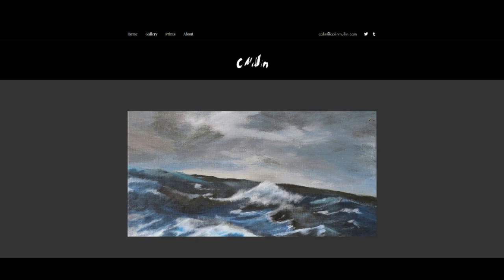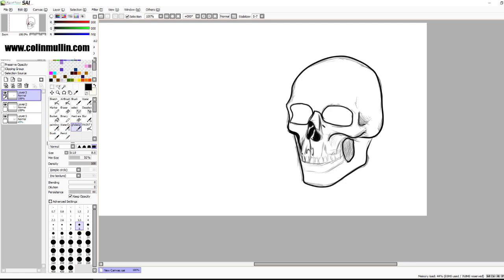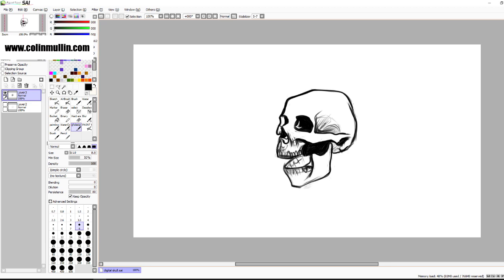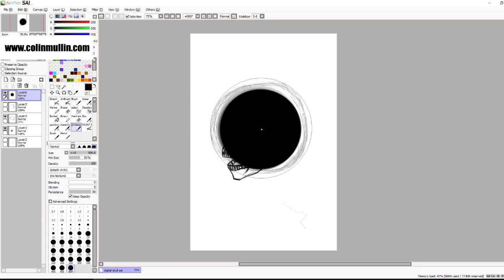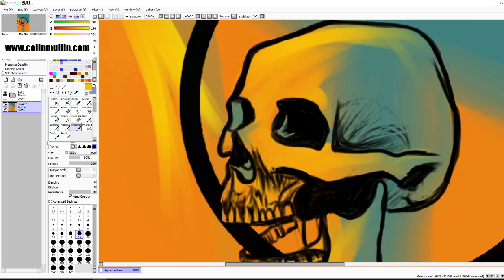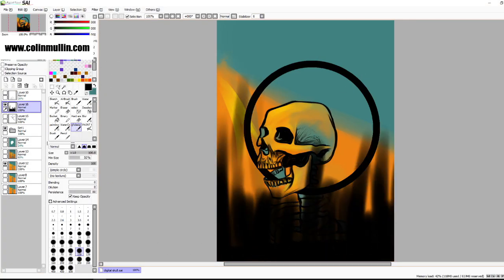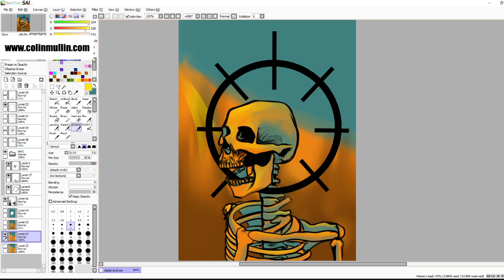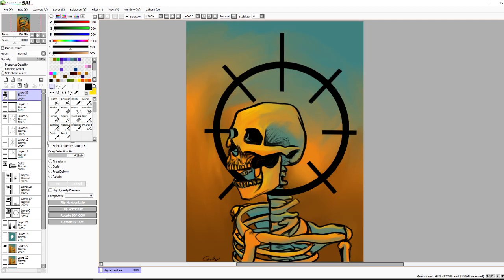Insecurity in Art - Artcade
Everyone gets nervous about their art but sometimes it makes it to the point that you cant even do any art. In this video I discuss how to get over that feeling.